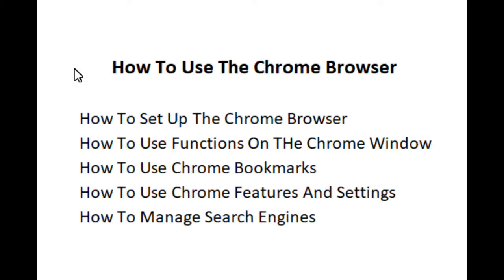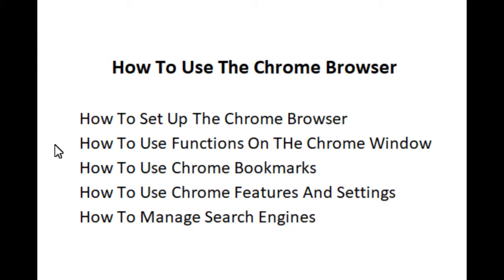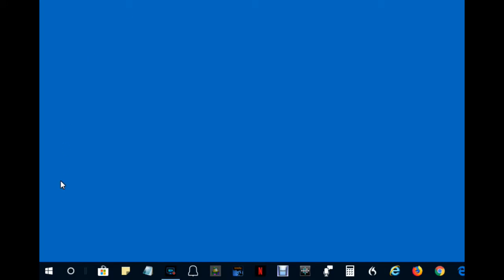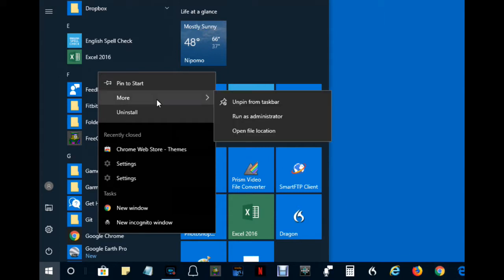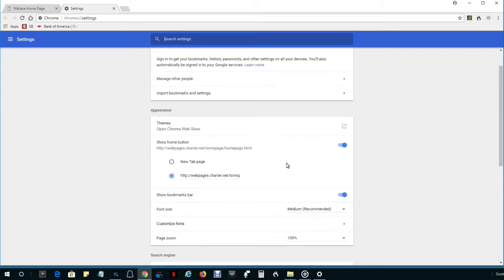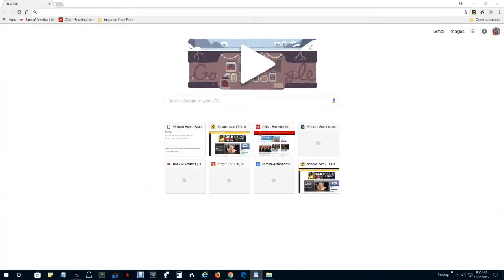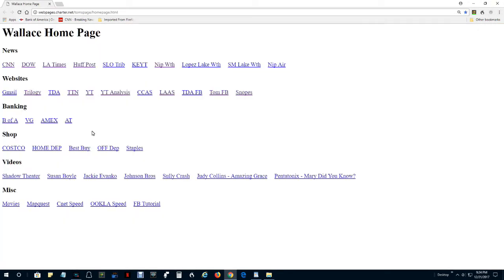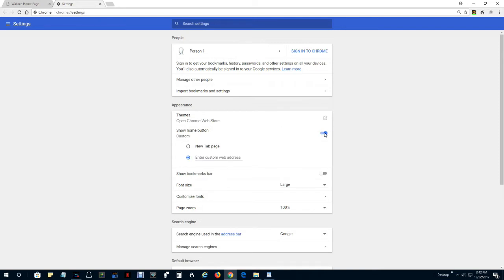How To Use The Chrome Browser How To Set Up The Chrome Browser